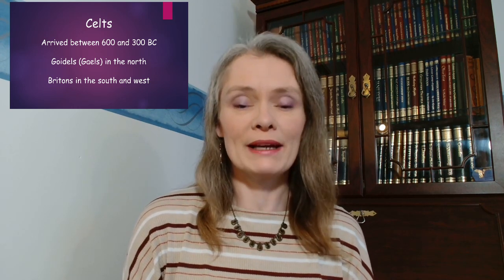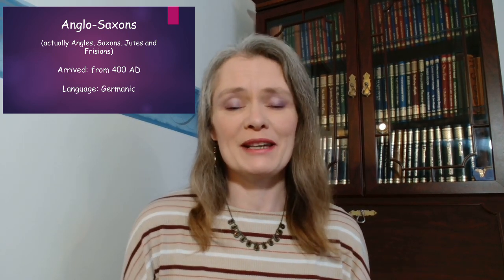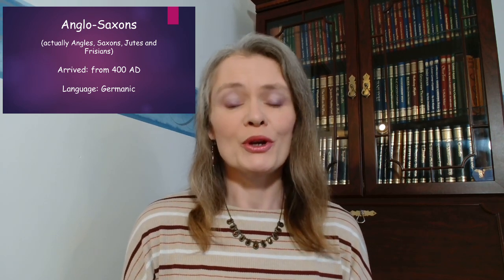A Timeline of the English Language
How much do you know about the history of English? Where did it come from and how did it evolve? In this video we follow the fascinating timeline of the language, from prehistoric to modern times.